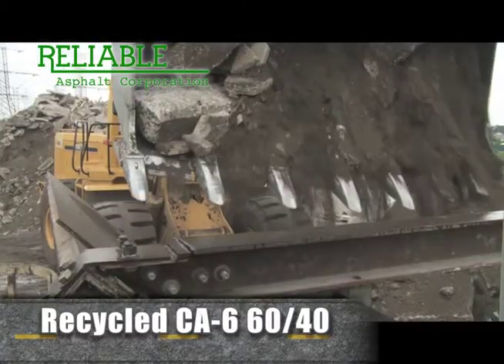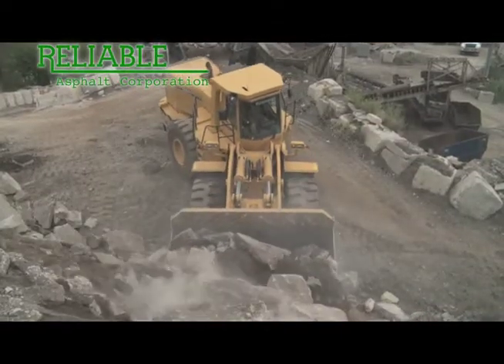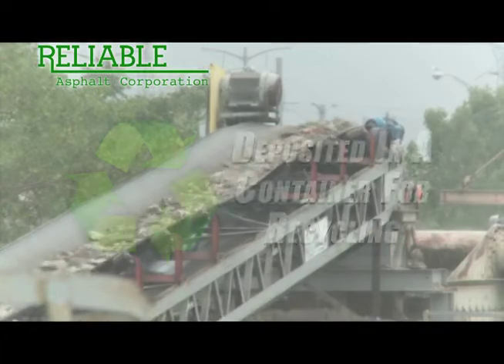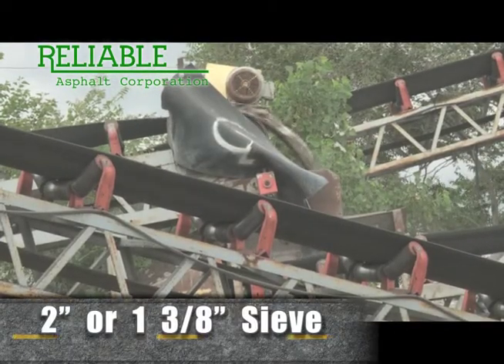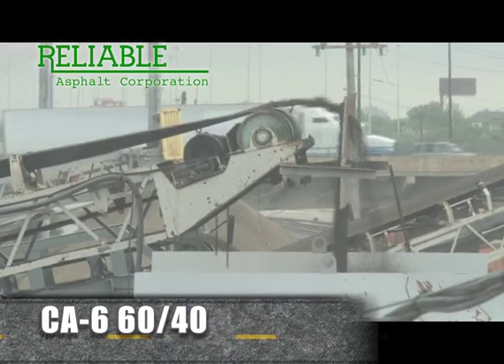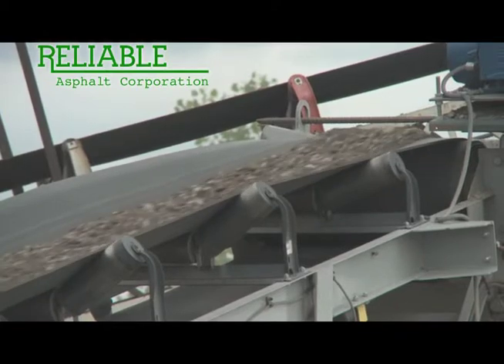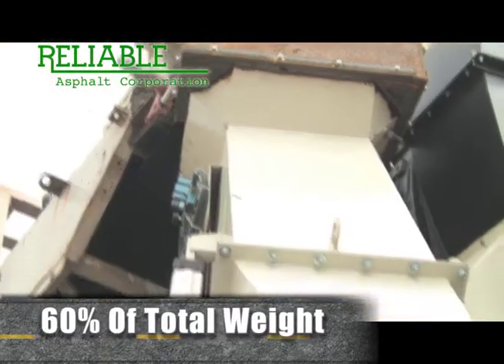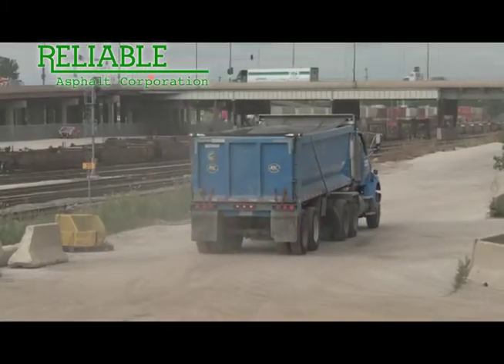RAC 6 12 Final Edit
The following piece was created for Reliable Asphalt Corporation and Southwind RAS.  These companies are based in several states.   The companies are using recycled tar and oil based products for creating asphalt mixes and more to assist in a greener approach to paving and more.

All footage was shot on location over the course of several days.  This piece was delivered in both DVD and Digital Formats.

All work was done in After Effects, Final Cut Pro and Photoshop for Image manipulation and logo layouts.